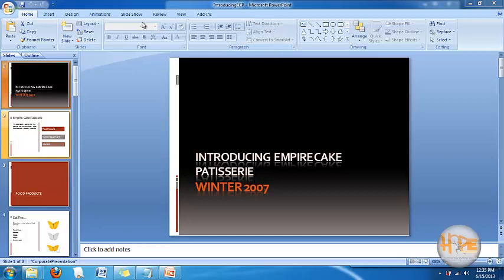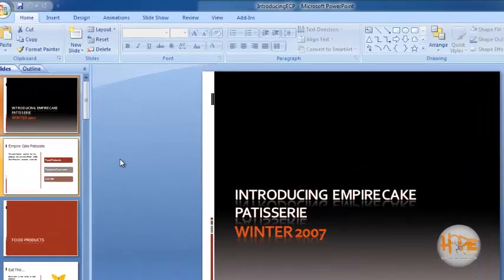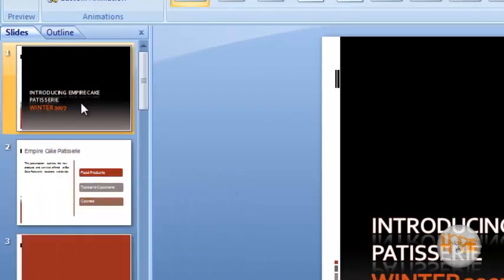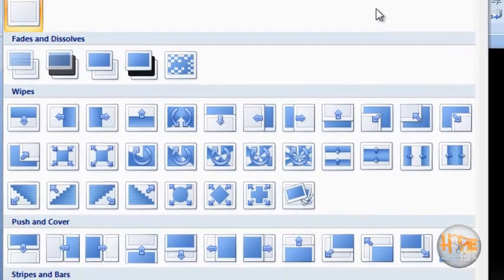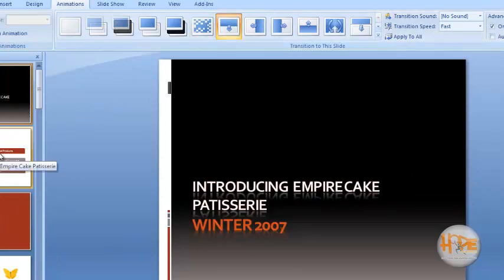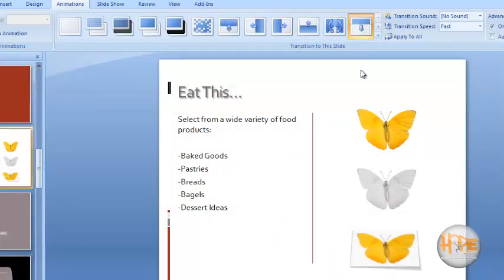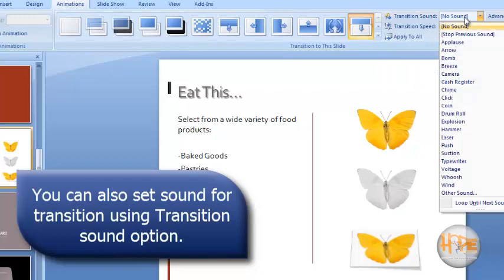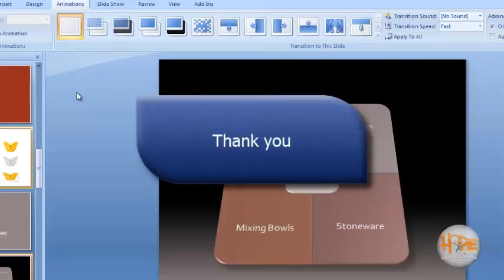11. Transition Effect In Microsoft PowerPoint